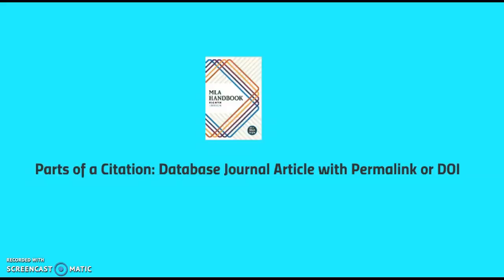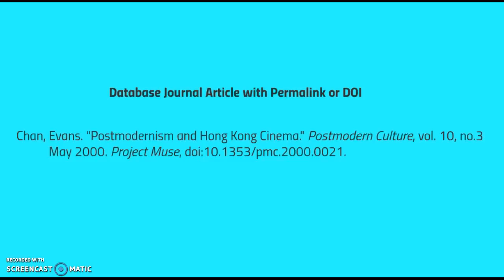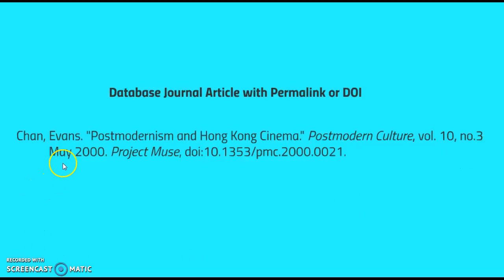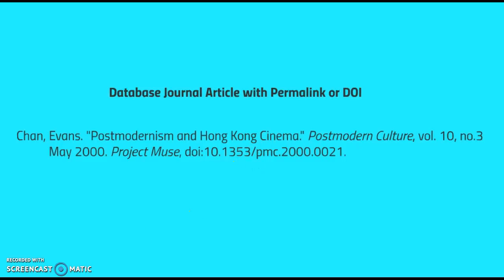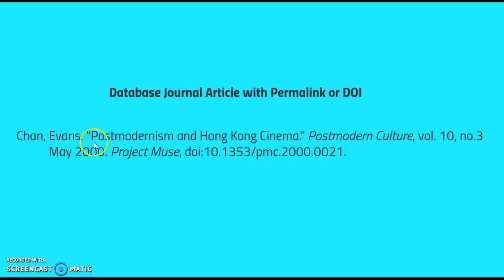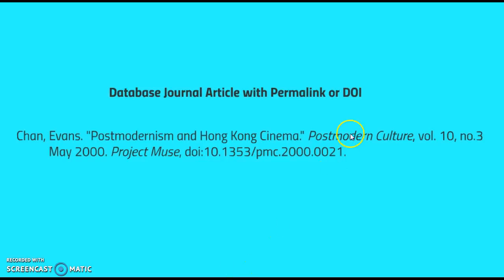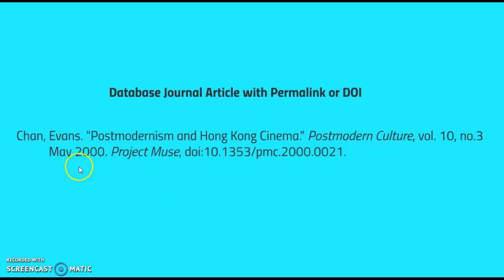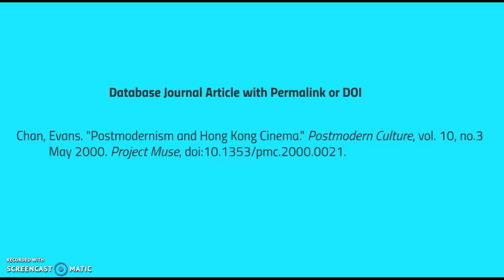Database Journal Article with a Permalink or DOI